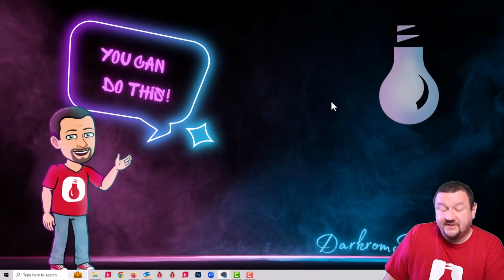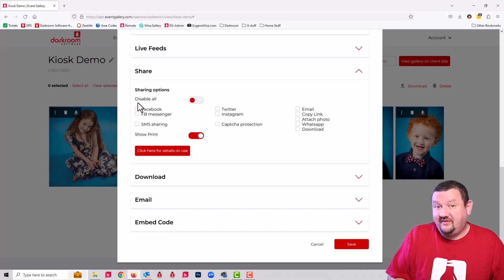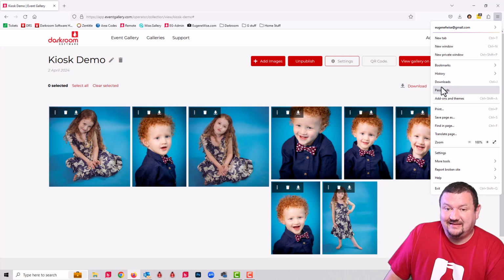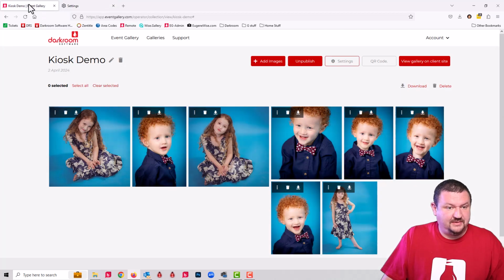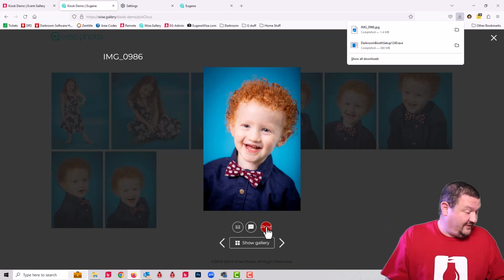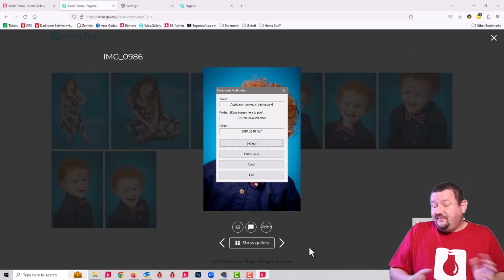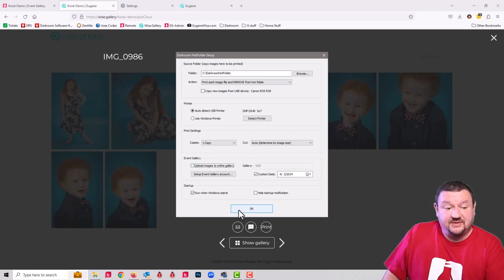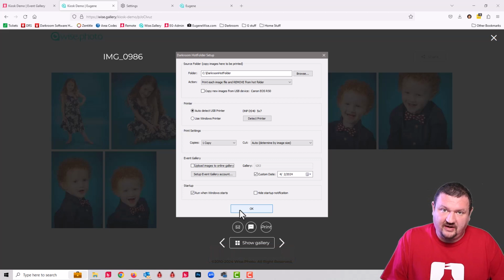Using Event Gallery as a Print/Sharing Kiosk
In this video, Eugene will show you how to use Event Gallery to create a reprint kiosk. This is a brand new feature added to event gallery. The feature will work with Darkroom Core or Darkroom Booth.
separate computer, your customers can find their photo and select print

0:00 Intro
0:45 Adding the Print Button to Your Event
1:40 Updating your Downloads Folder Location
3:11 Configuring Darkroom Hot Folder
4:39 Hiding your Browser Navigation and Tool Bar